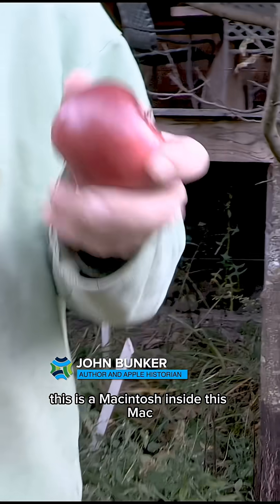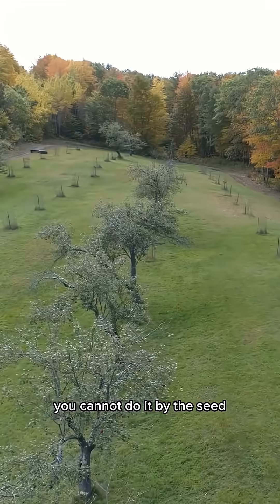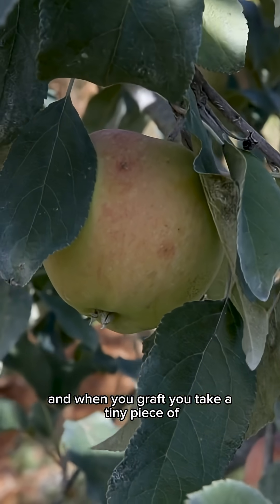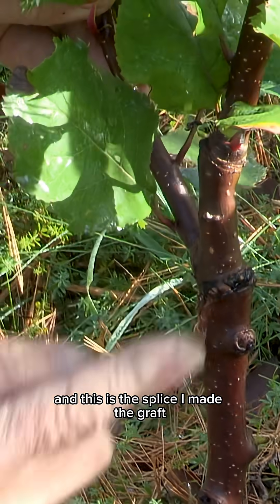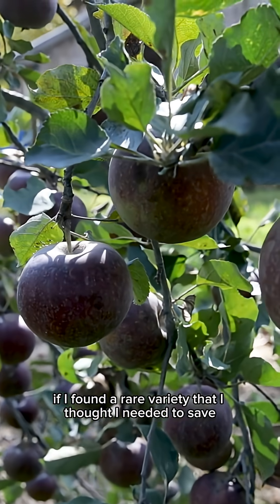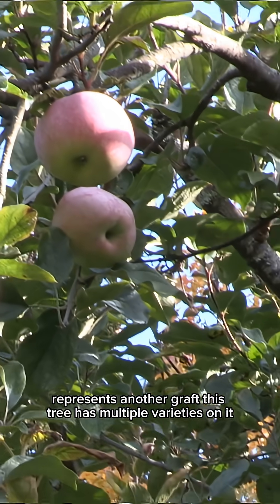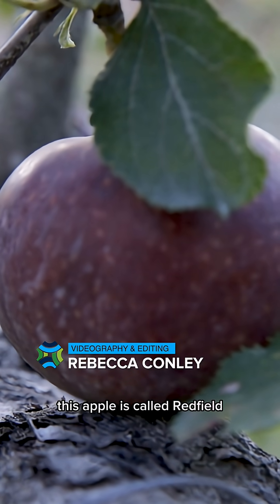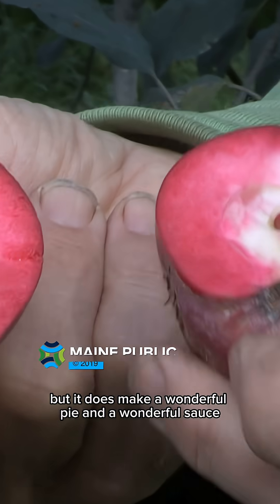Scions, not seeds. Apple historian shares how heirloom varieties are preserved.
Why are apples propagated with scions instead of seeds?

Apple historian John Bunker breaks it down, apples to apples, in this cut of a 2019 Assignment Maine video shot and edited by Rebecca Conley.